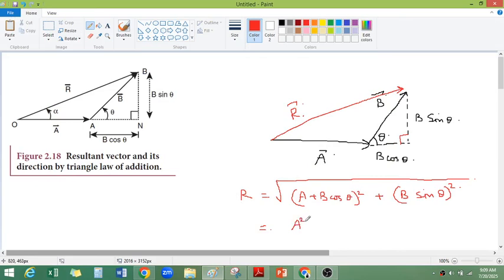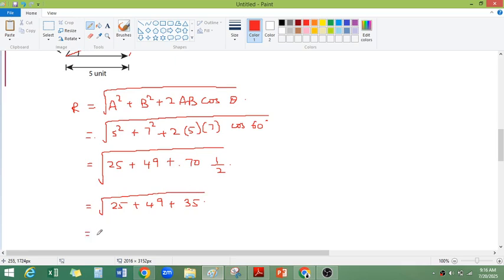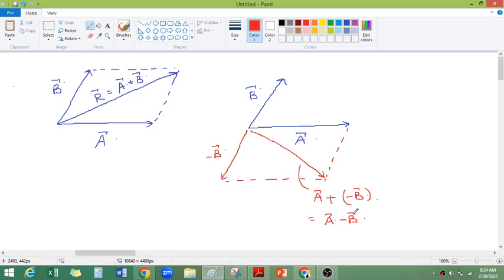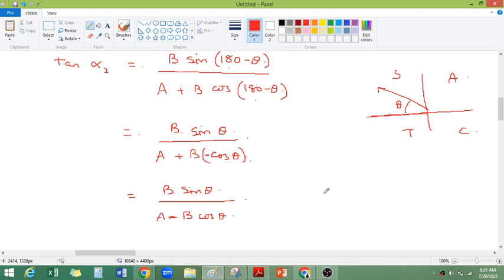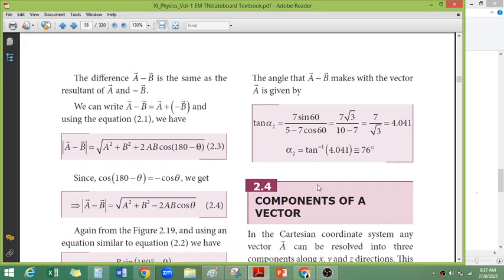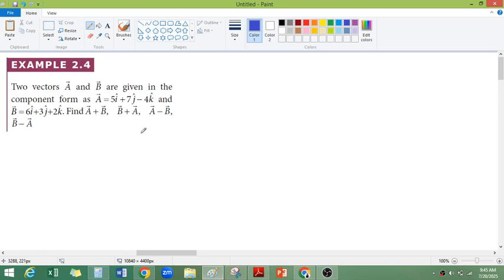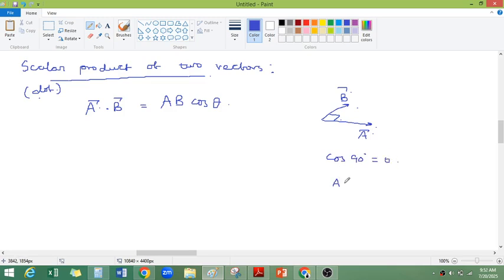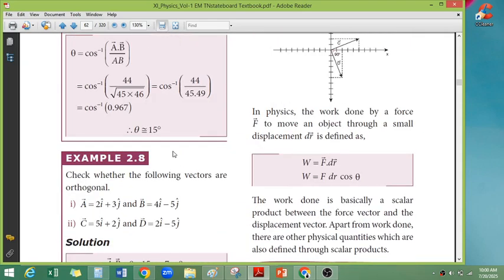2027 NEET JEE Physics Class 11P02 Kinematics TN state board Examples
2027 NEET JEE Physics Class 11P02 Kinematics TN state board Examples

Vector Addition, Vector Subtraction, Examples, Resolution of vectors, Scalar or dot product of vectors.

Tamil Nadu State Board Book